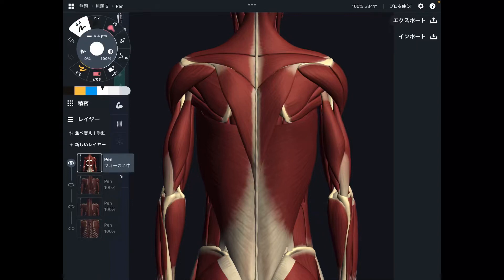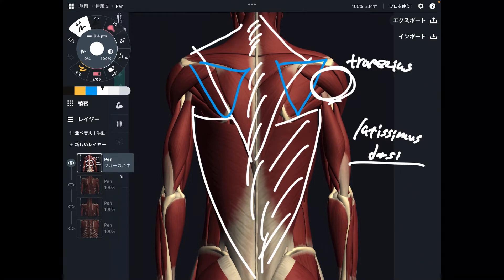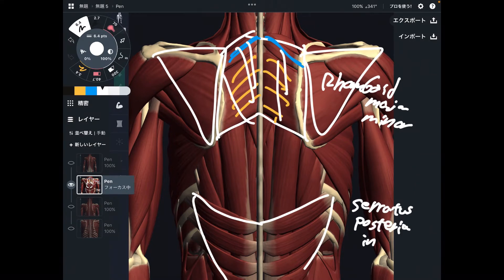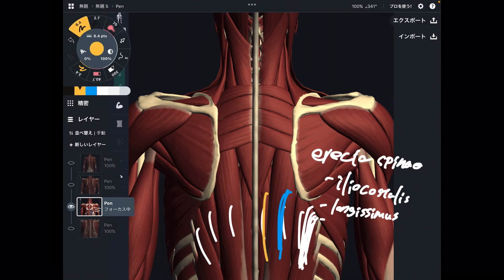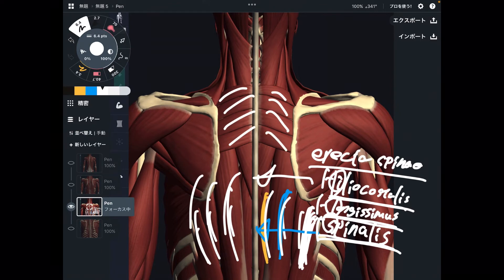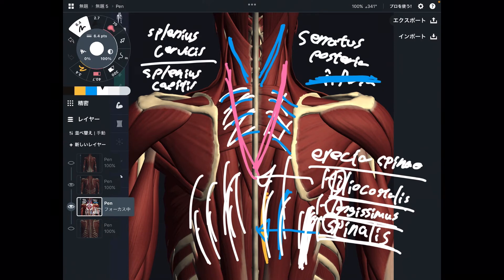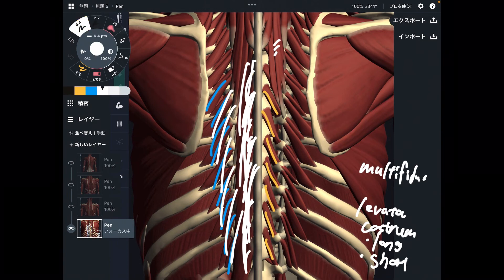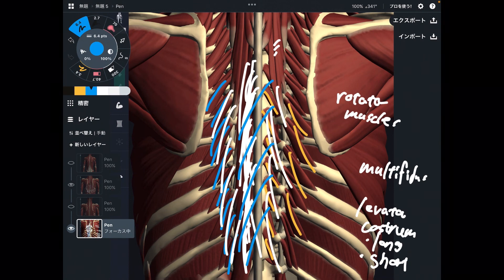Anatomy of muscles on backside of body